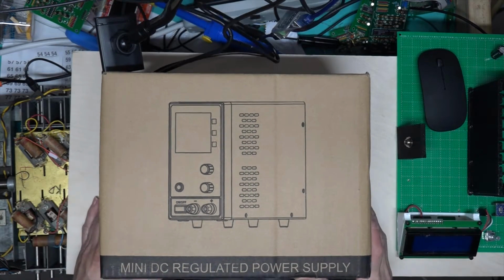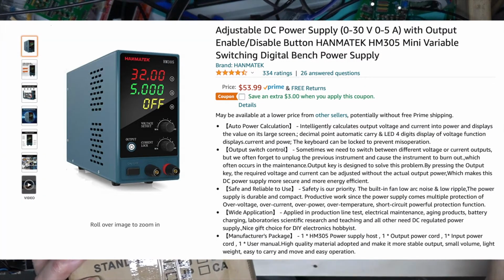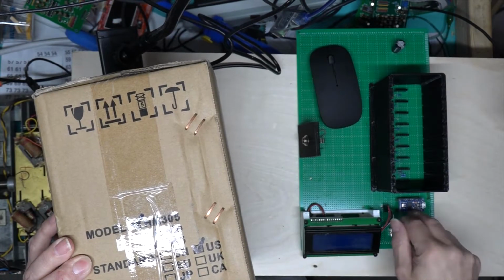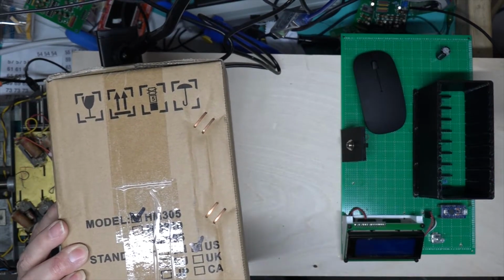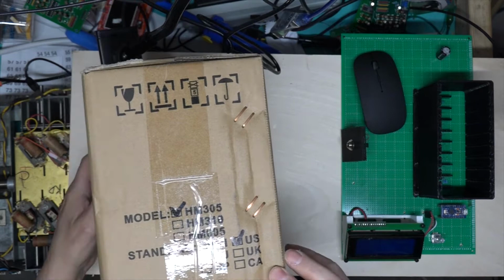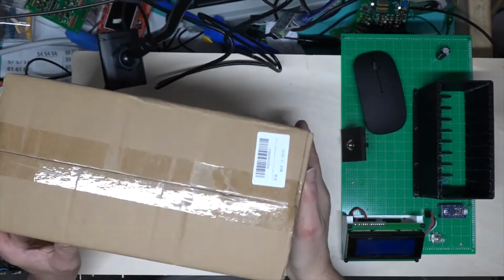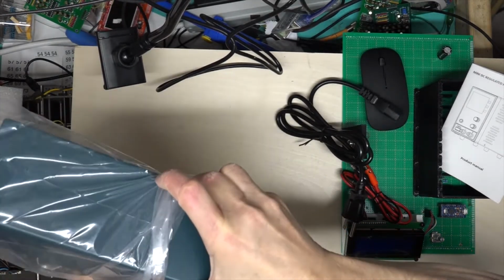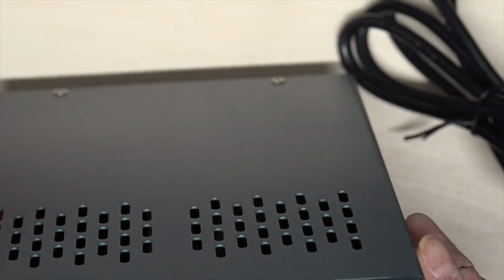HANMATEK HM305 Mini Variable Switching Digital Bench Power Supply